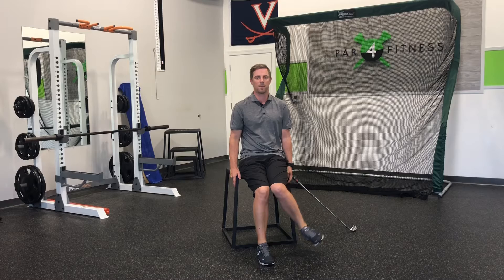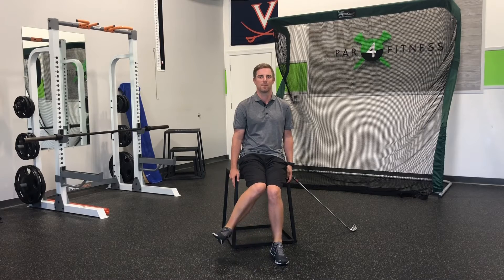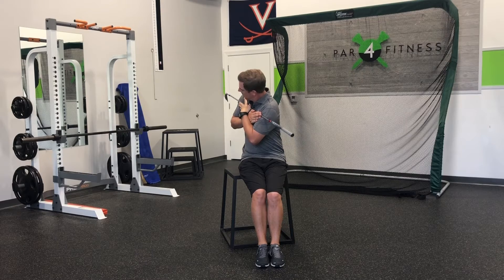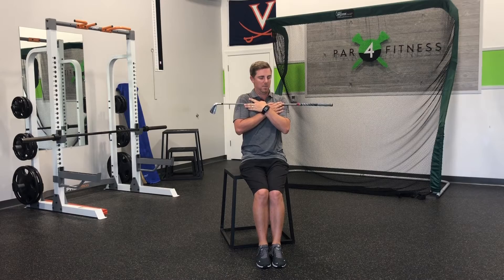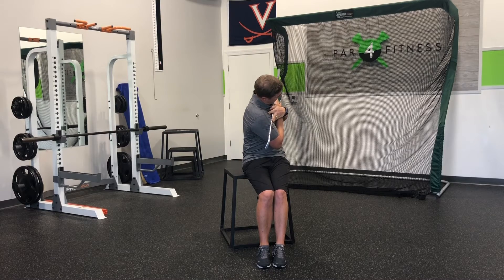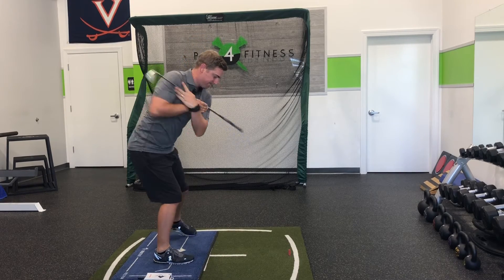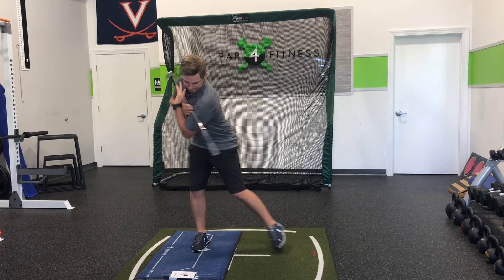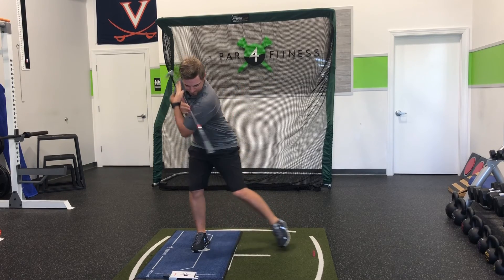GolfWRX Turn Exercises